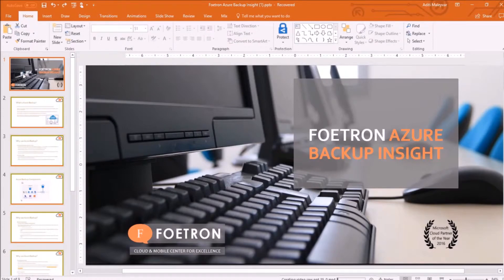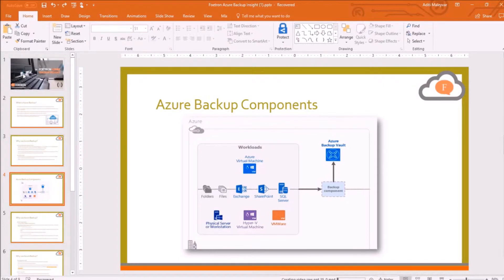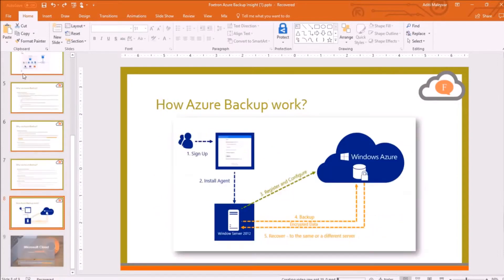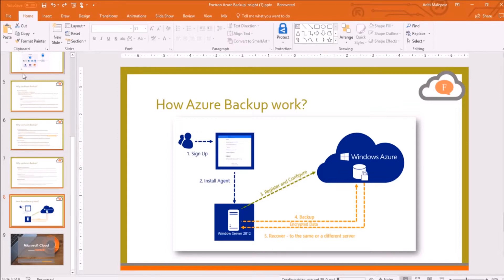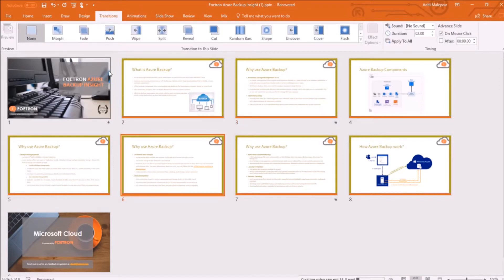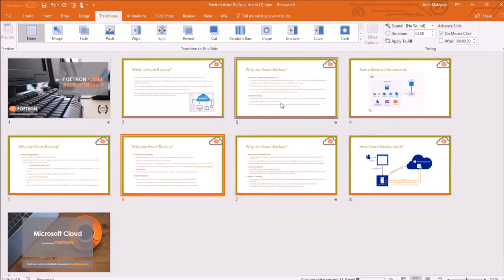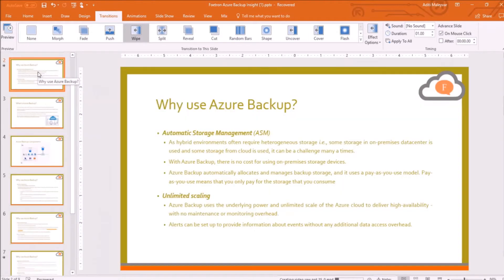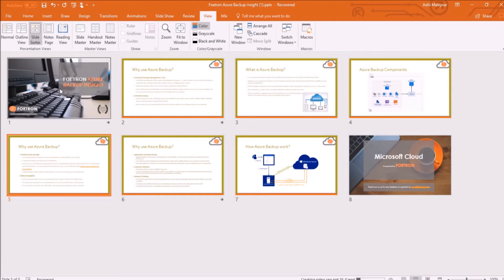How to view a presentation in slide sorter view?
Watch this video to learn to learn how a presentation look like in Slide Sorter View. The Slide Sorter view makes it easy for you to arrange the slides by dragging and dropping them. You can group the slides into sections and reorder them within a section.